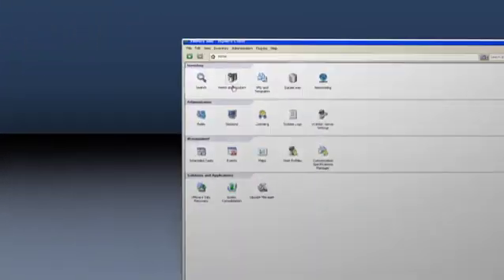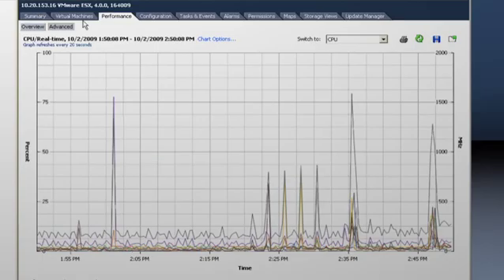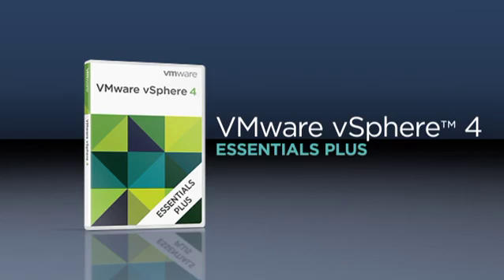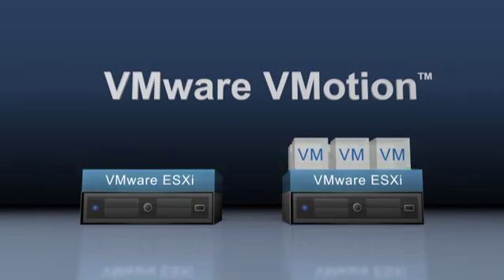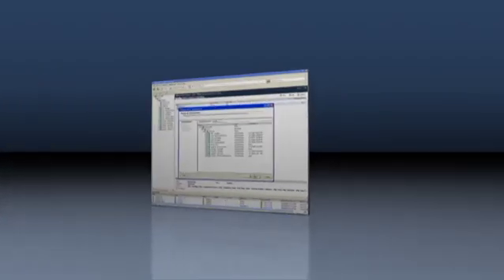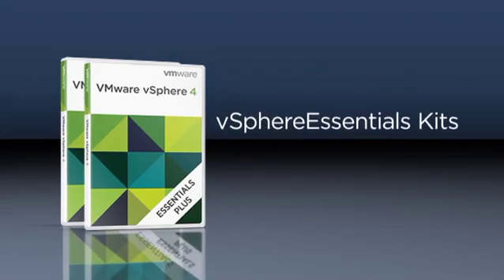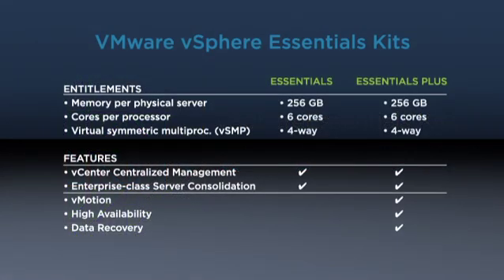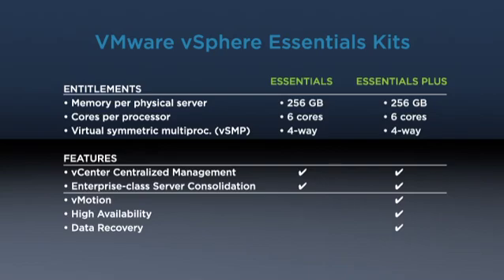VMware Essentials and Essentials Plus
Consolidate and manage multiple application workloads while reducing costs. You can also ensure high application availability and data protection with vSphere Essentials Plus™ with vMotion.